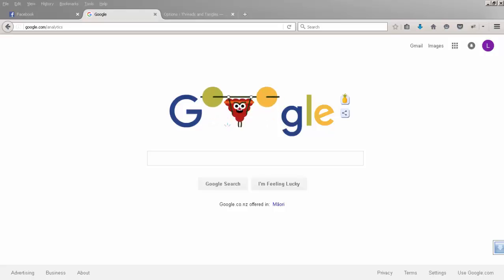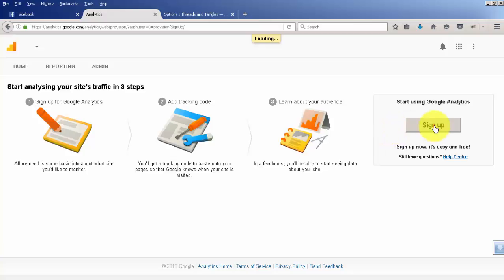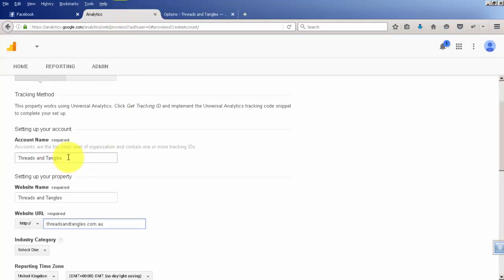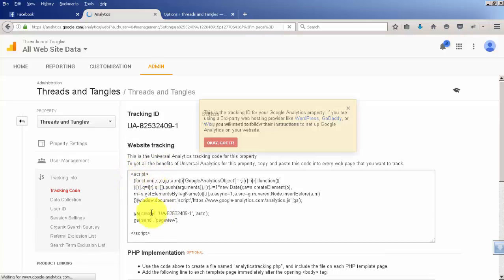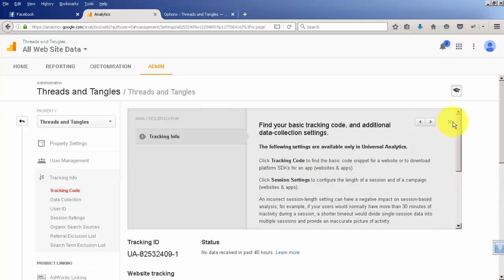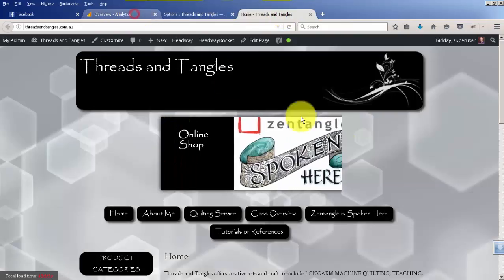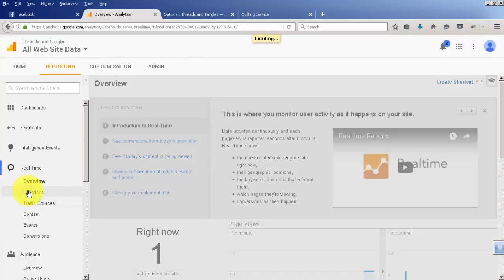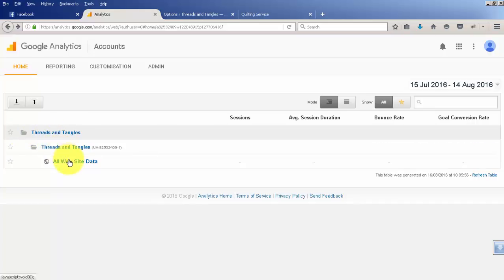How to set up and use Google Analytics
How to set up and use Google Analytics (as of mid August 2016).